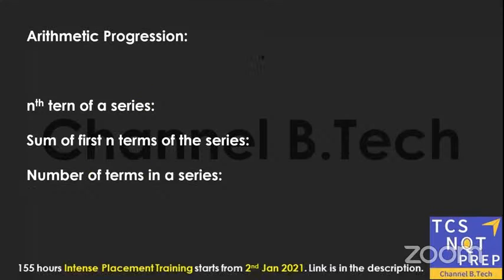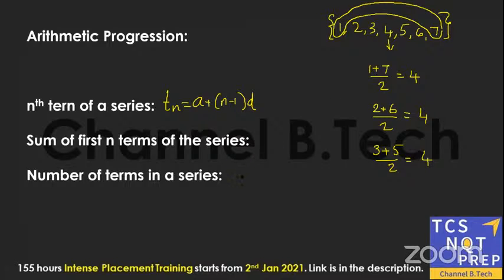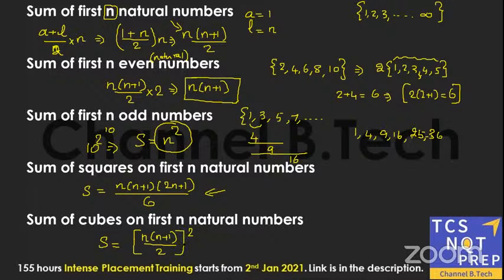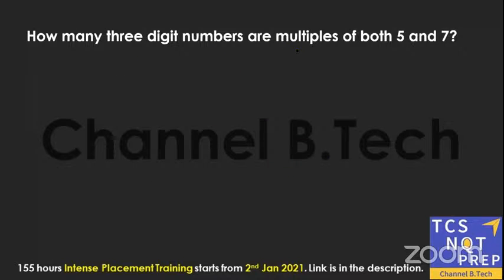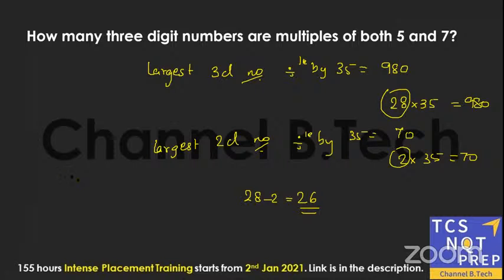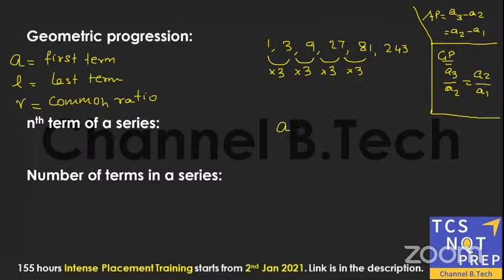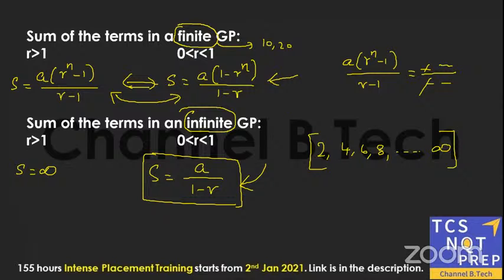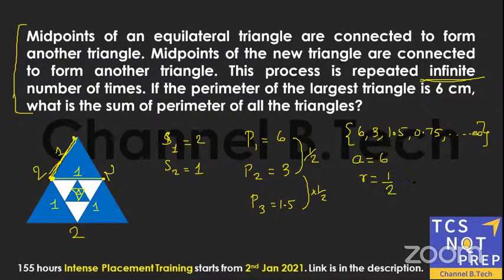Progressions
Elementary Aptitude Program is designed to prepare pre-final year engineering graduates for their upcoming recruitment events.
Basics of various concepts asked in the first round of aptitude test are discussed here.